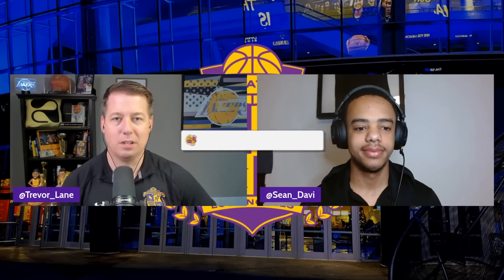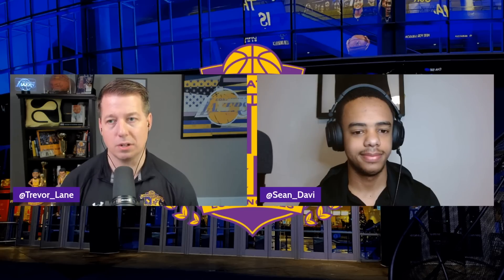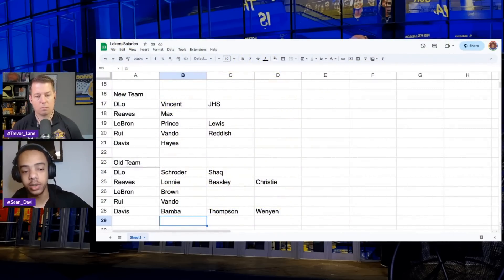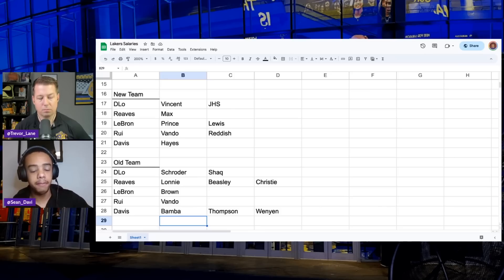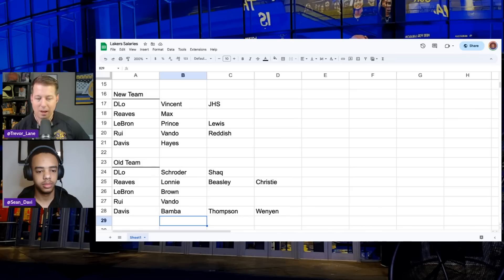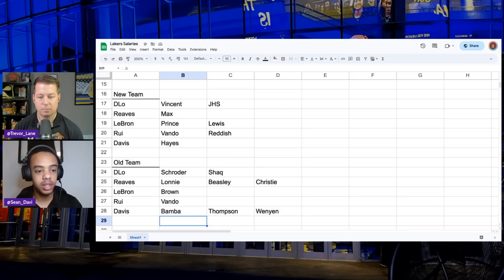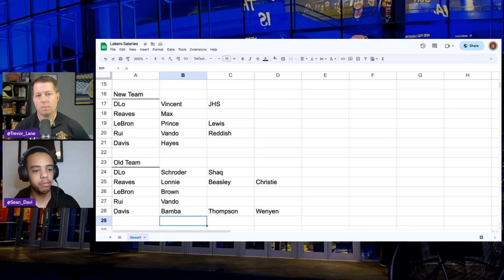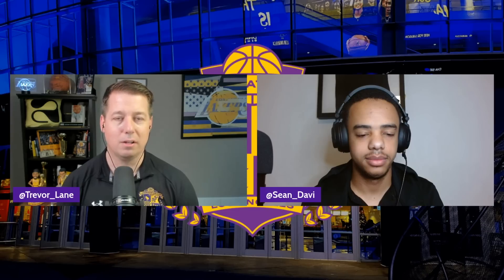How Much Better Did The Lakers Get?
The Lakers have had an impressive offseason but how much better did they really get? Trevor Lane and Sean Davis discuss.

Join us on Playback for our live stream of every game!

☑️  Get exclusive Lakers content here and stay up-to-date with everything in Lakerland!

More at LakersNation.com!